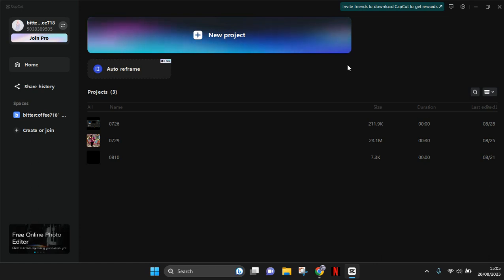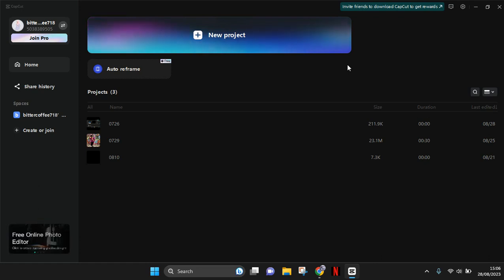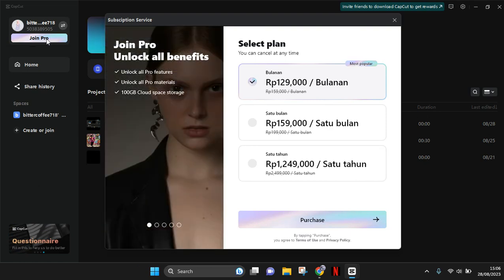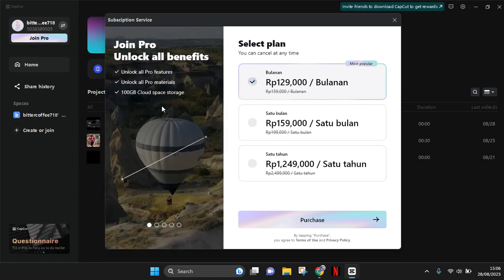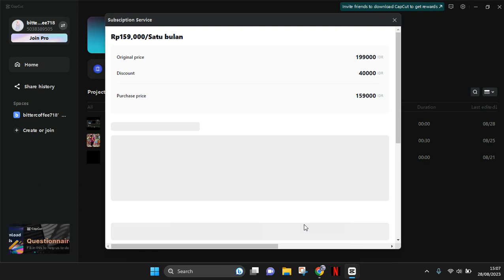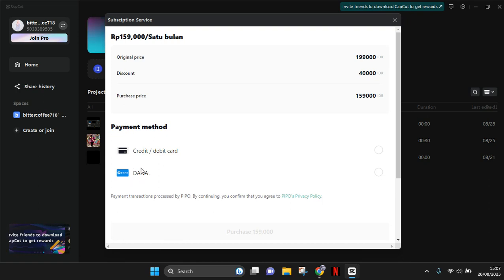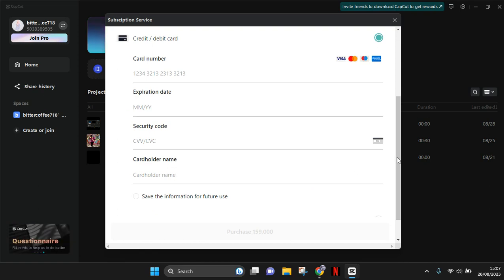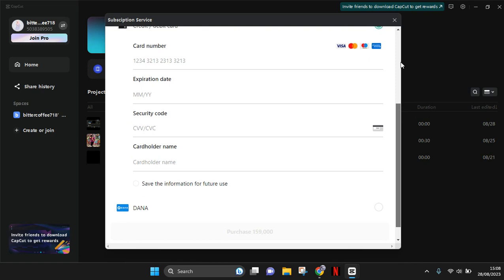CapCut PRO on PC! How to Join/ Subscribe the CapCut PRO? An Step-by-Step Tutorial NEW UPDATE 2023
This is a step-by-step tutorial on how you can join the CapCut PRO on a PC